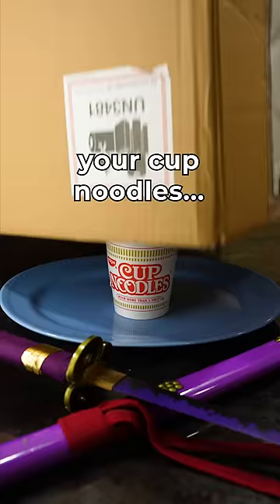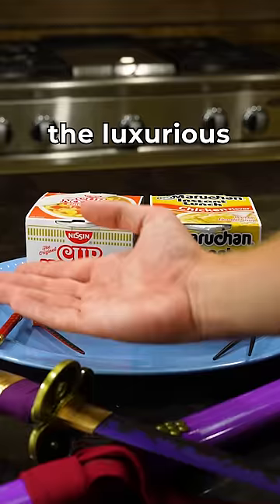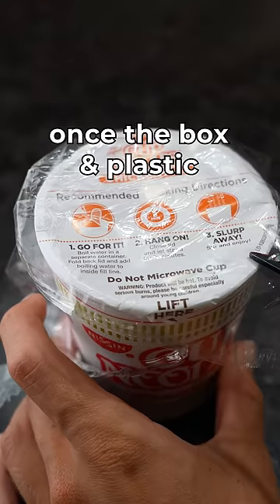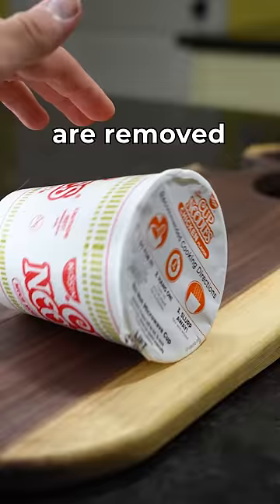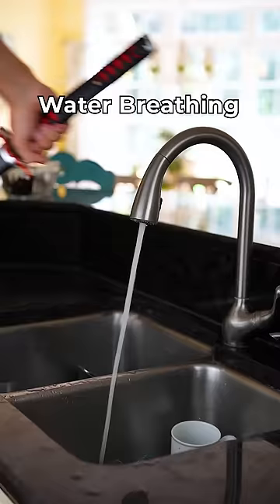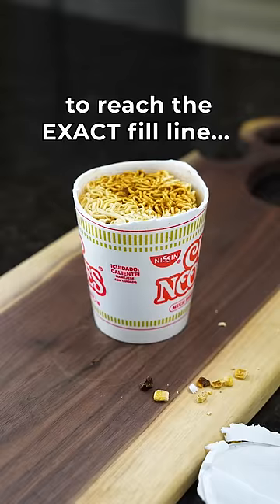HOW TO: Make Demon Slayer's Ramen!